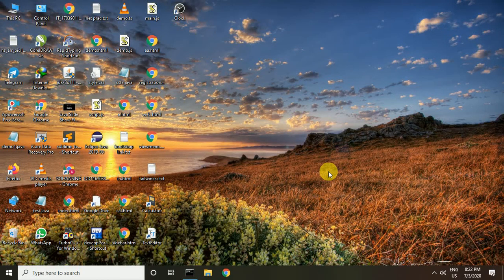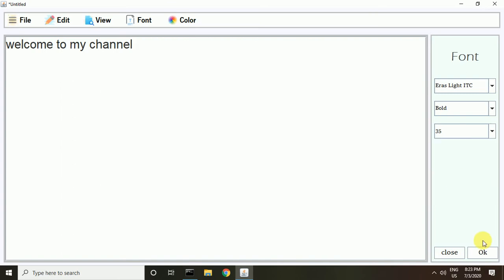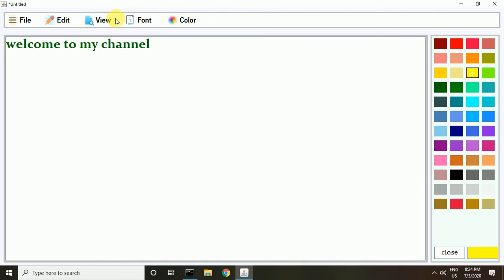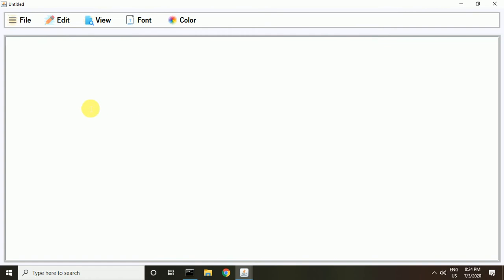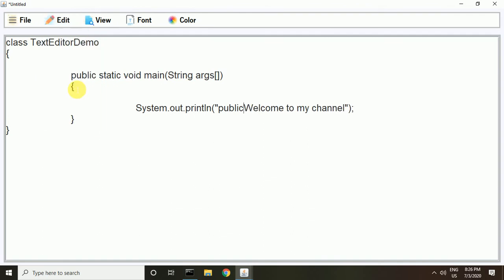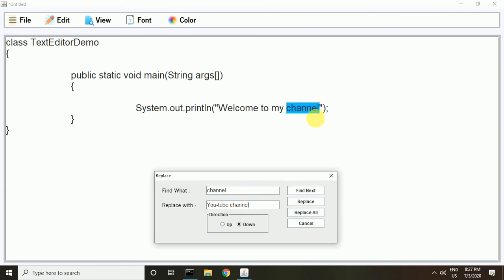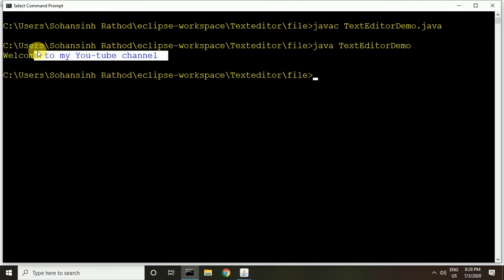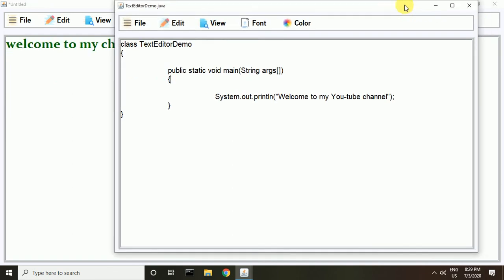Text-Editor Using Java Language || Java GUI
Hello guys, My name is Ajaysinh Rathod . In this video I Created text editor using java language .